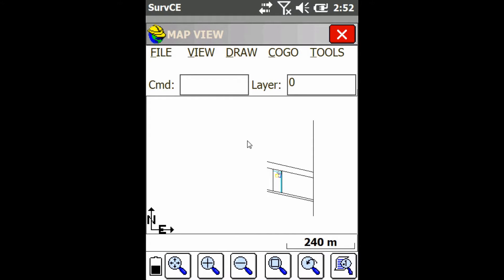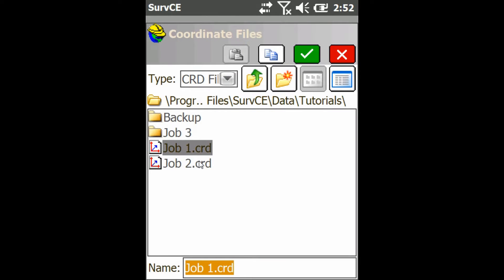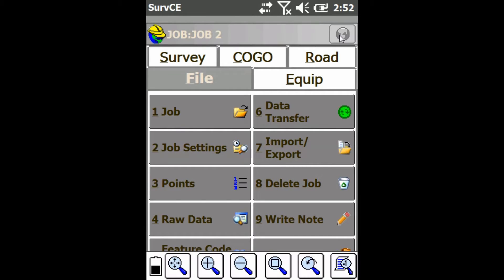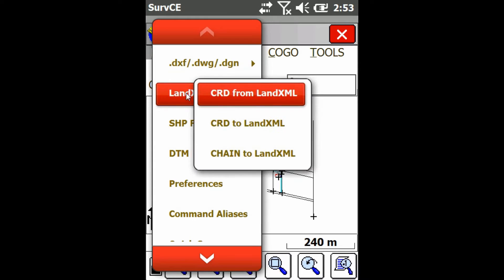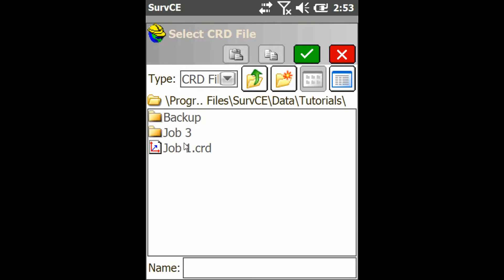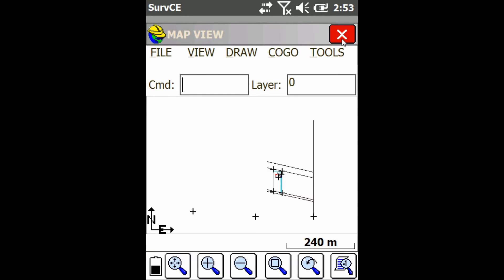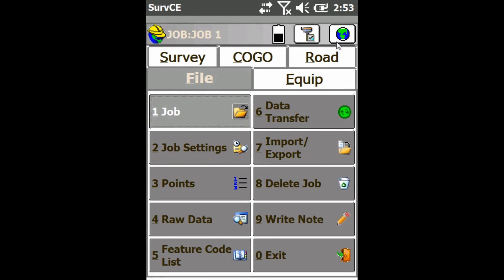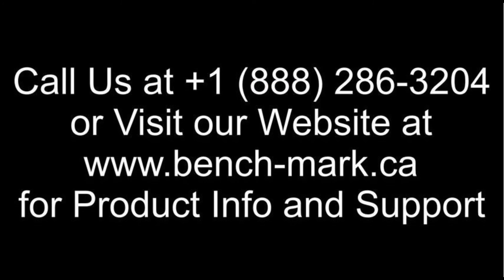Carlson SurvCE Tutorial: Importing a LandXML File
In today's SurvCe Tutorial, David from bench-mark.ca answers a common question from customers, " How do I import a LandXML File into a job?" David shows how to import a LandXML file into your Carlson SurvCE job. Done using a Hemisphere S321+ and Carlson Brx6.
**Note that you can only do this to a job that you are not currently working on.